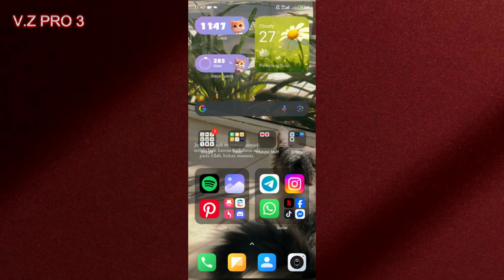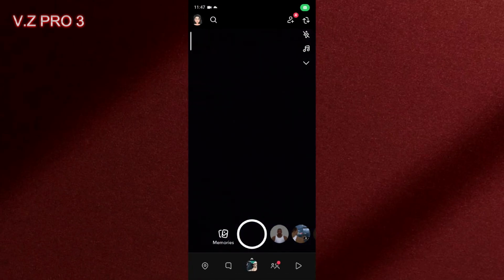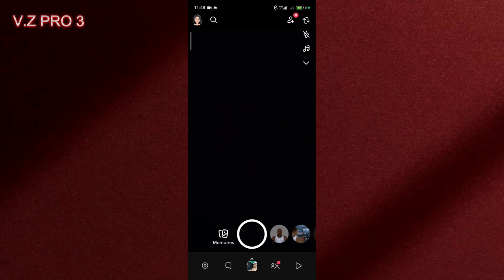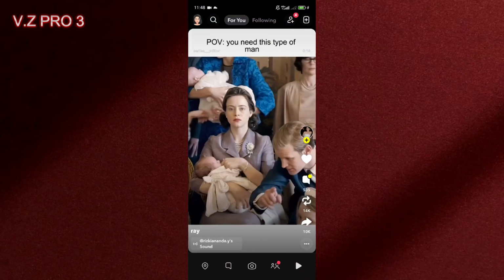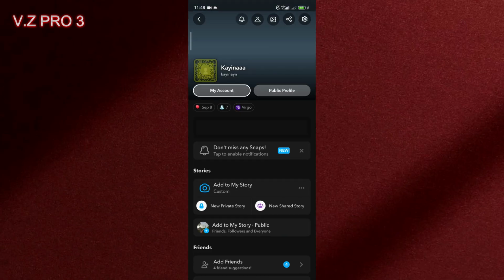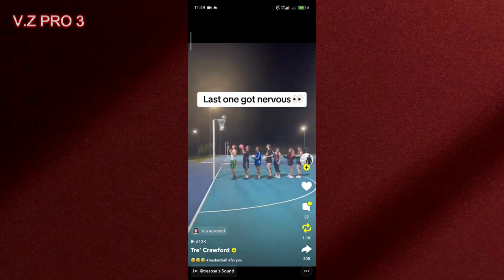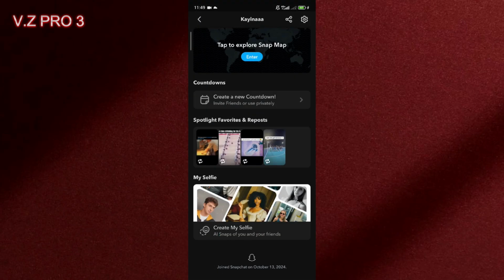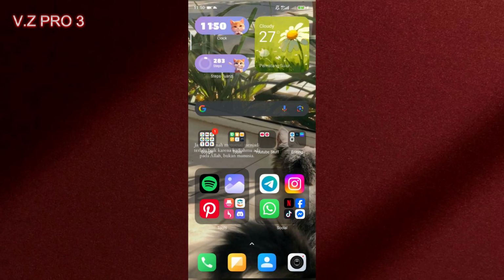How to Find Your Reposted Videos on Snapchat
Reposting on Snapchat lets you share someone else’s content with your audience while keeping the original creator’s credit intact. Unlike other platforms, Snapchat doesn’t have a built-in repost button, so you’ll need a simple workaround. Learning how to repost on Snapchat can help influencers, businesses, or just regular users amplify great content—like viral snaps, event highlights, or creative stories.